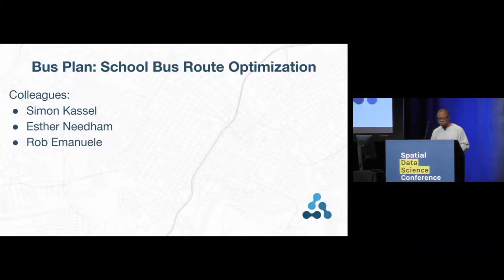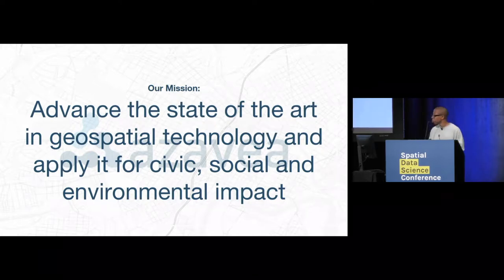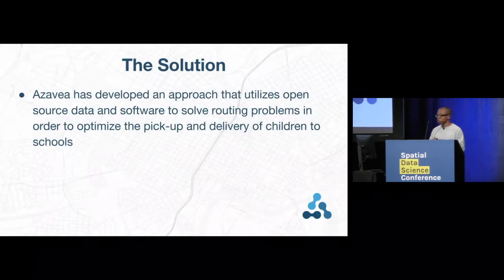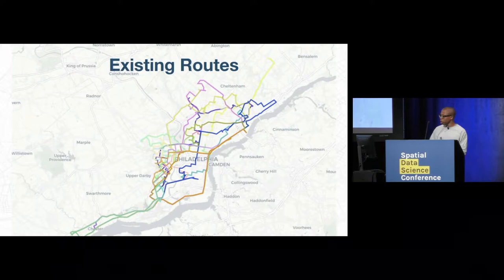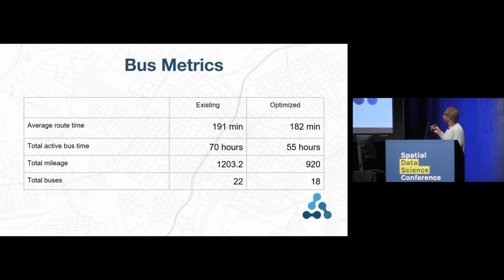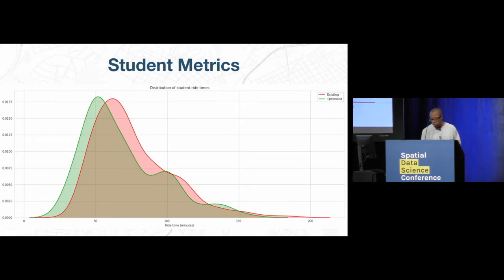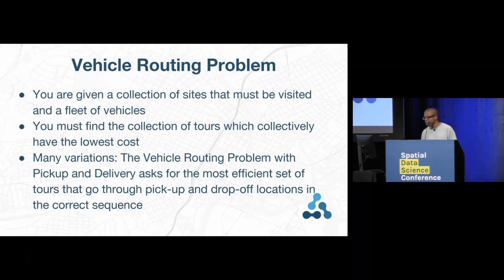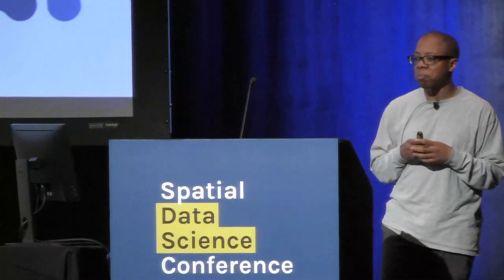The Vehicle Routing Problem: Optimizing School Bus Routes in Philadelphia by James McClain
Operating school buses is expensive. James McClain, software engineer at Azavea, presents a project to optimize school bus routes in Philadelphia through spatial analysis. Link to the project repository Filmed at the Spatial Data Science Conference 2019.